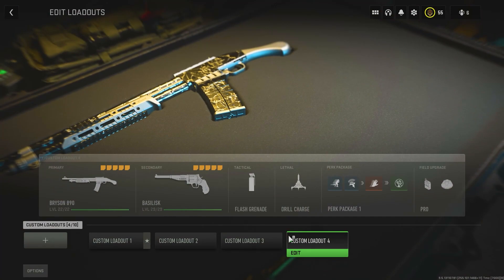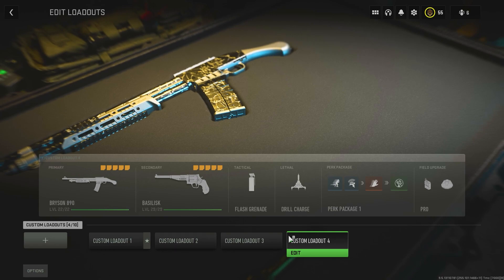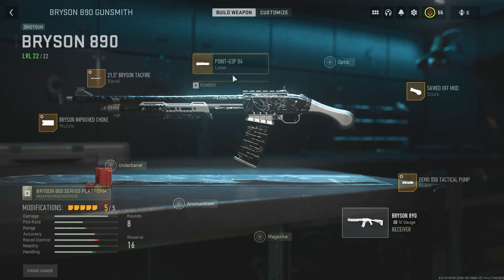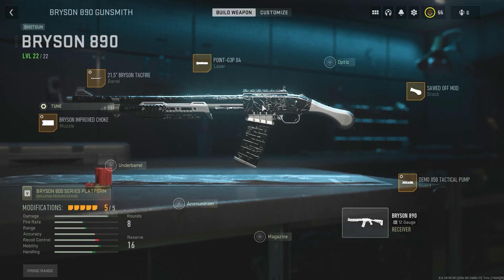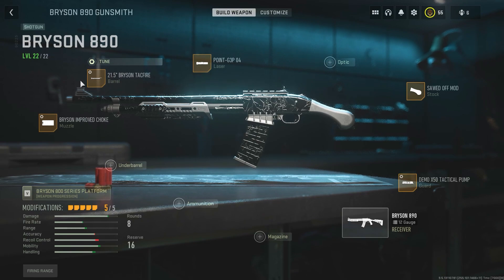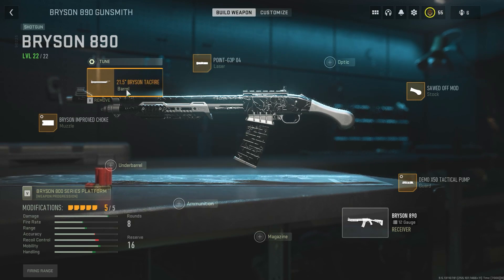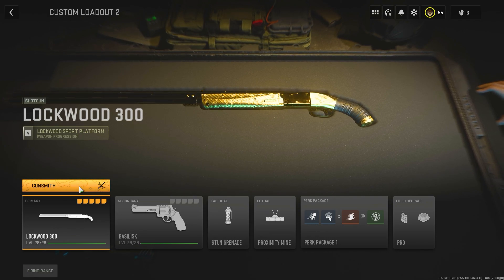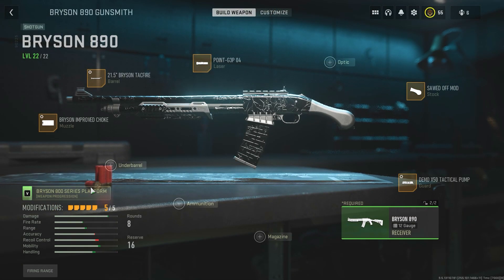which bryson is better? (MWII shotguns)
In this video we talk about the bryson 890 vs the bryson 800 and which shotgun has the best rushing class setup in the game, hope you enjoy